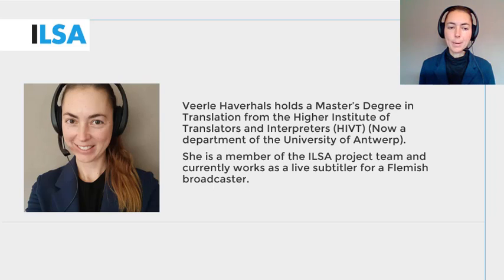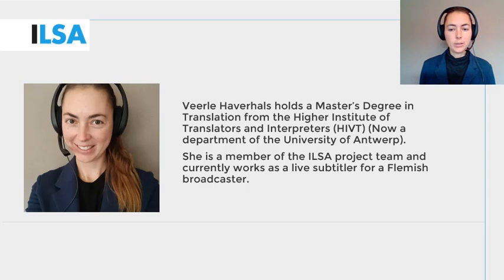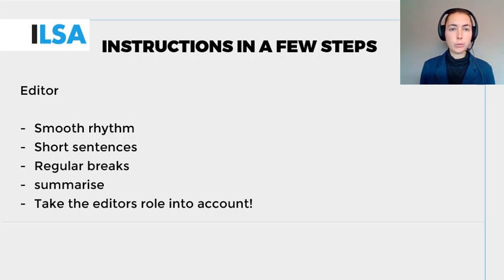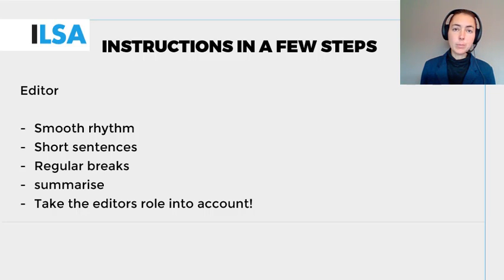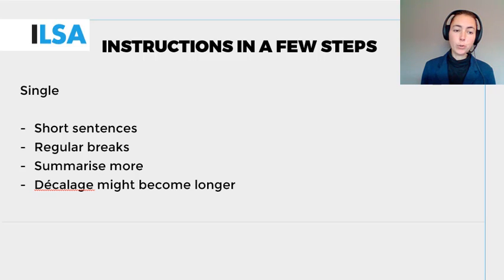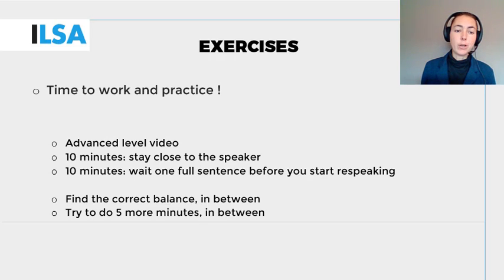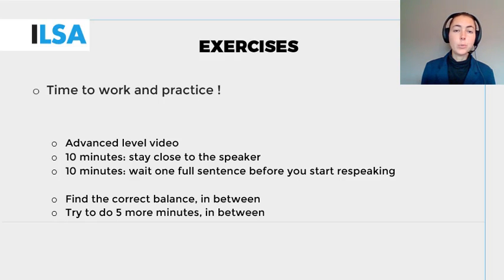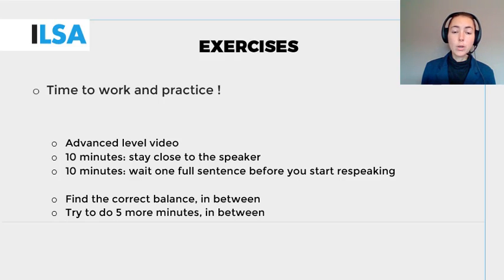Training in an interlingual setting (2b Unit 3.3)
Optimum respeaking rate in the interlingual live context.